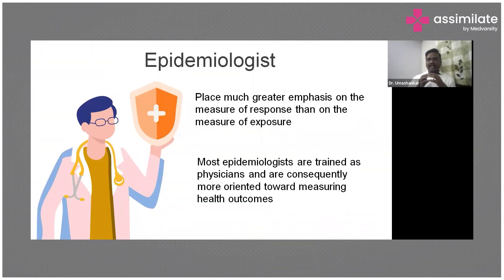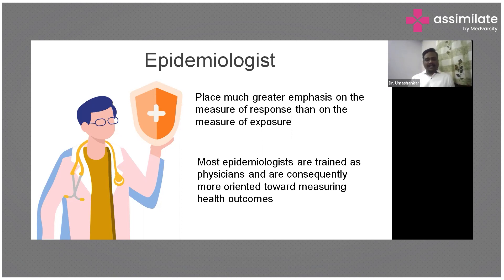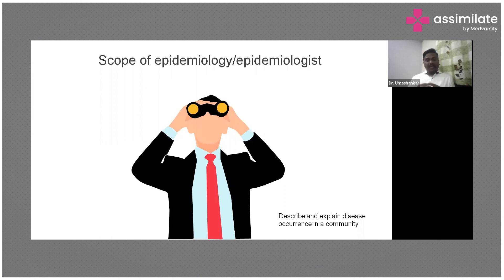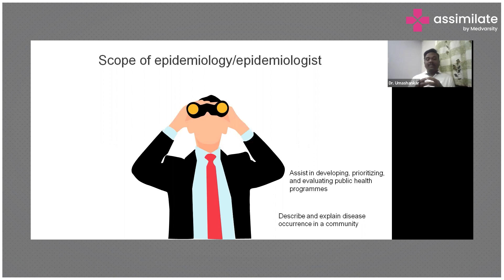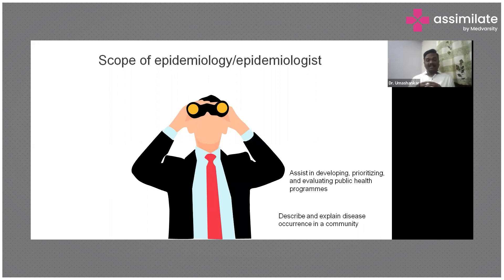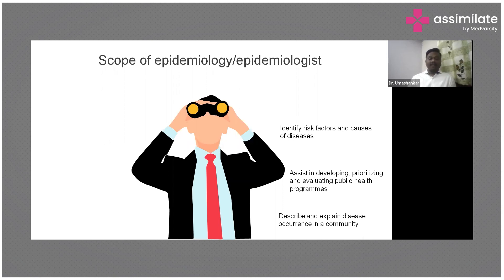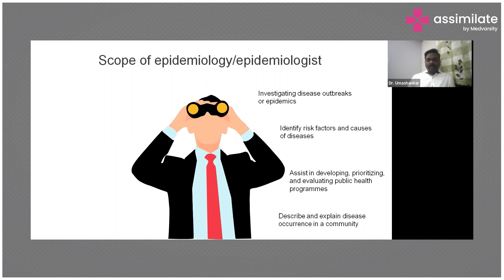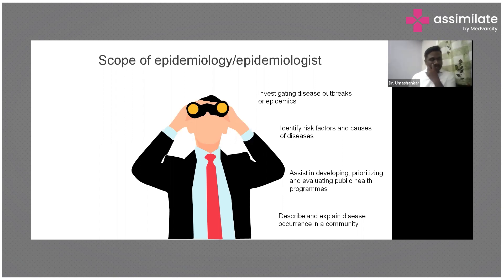Exploring the Vast Scope of an Epidemiologist's Career | Epidemiology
Epidemiologists play a vital role in the Indian healthcare system, analyzing patterns and causes of diseases to prevent and control their spread. With a focus on public health, they investigate outbreaks, monitor health trends, and develop disease prevention and control strategies. Epidemiologists collaborate with healthcare professionals, conduct research studies, and provide evidence-based recommendations to policymakers. In India, their scope extends to diverse areas, including infectious diseases, chronic conditions, environmental health, and healthcare policy. Their expertise contributes to improving public health outcomes and shaping effective interventions to address health challenges in the country.

Dr. Umashankar, BHMS, MPH, University of South Florida, Tampa, USA, Former Principal of Padmashree School of Public Health talks about the scope of an epidemiologist in Indian Healthcare system.